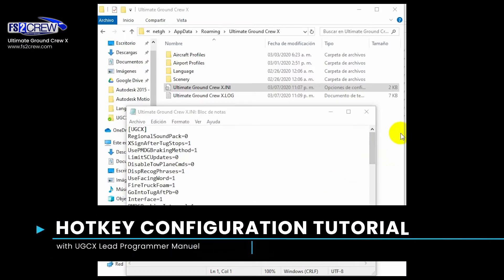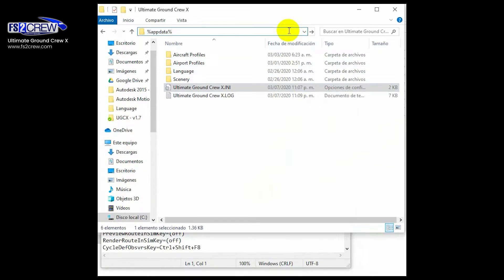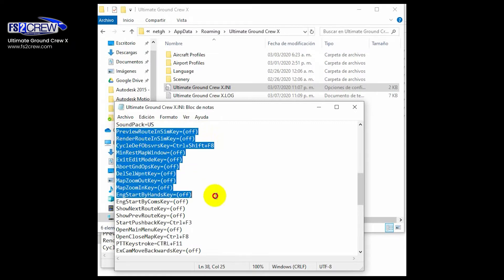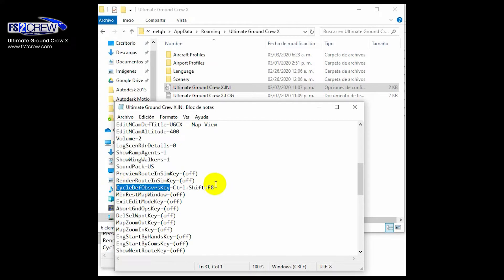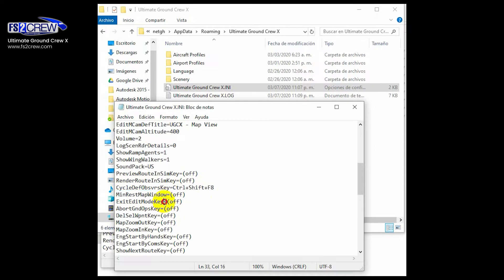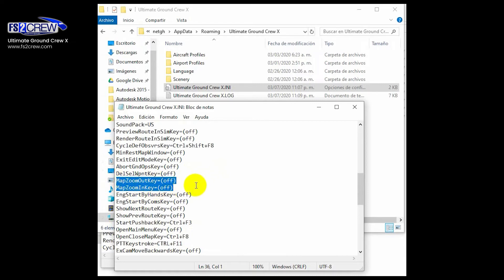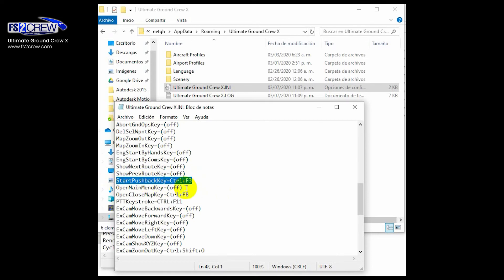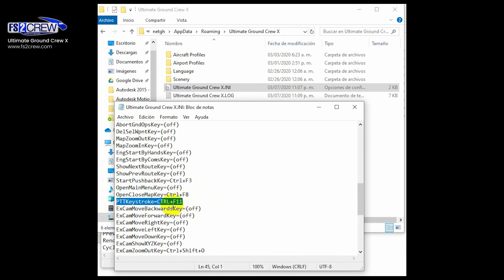Ultimate Ground Crew X V1.7 Training Video - Hotkey Configuration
UGCX Training video for the Version 1.7 release!
Subject: Managing UGCX's new Hotkeys functionality!